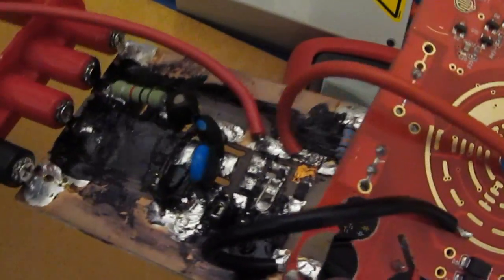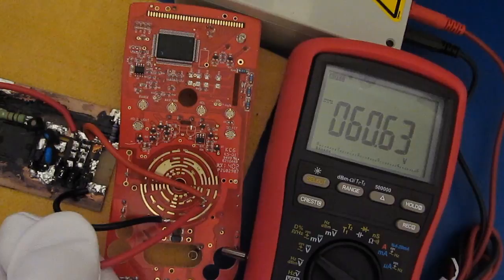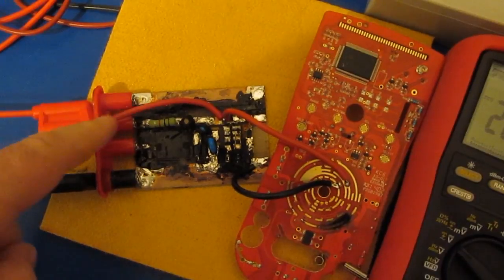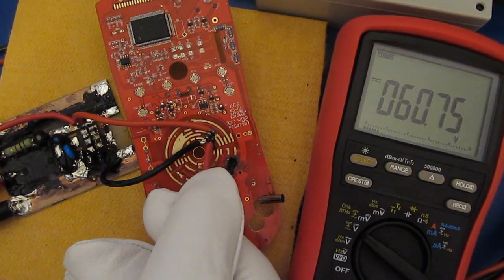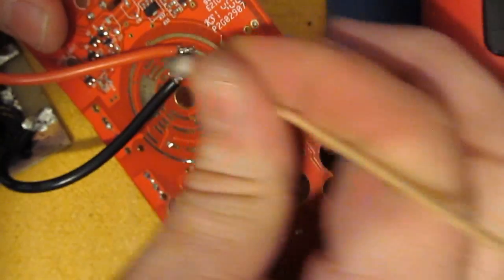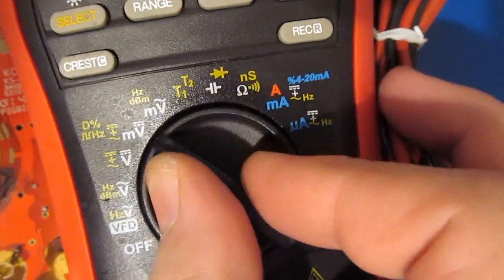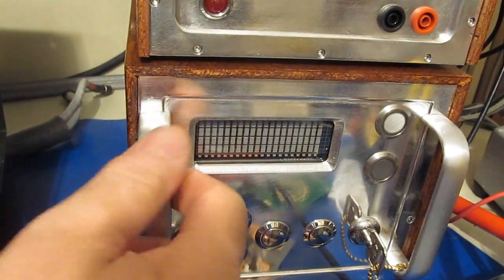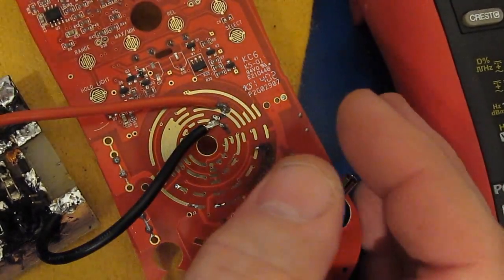EEVBLOG 121GW DMM PCB damage 600VDC testing Part 2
Further testing at 600V DC.